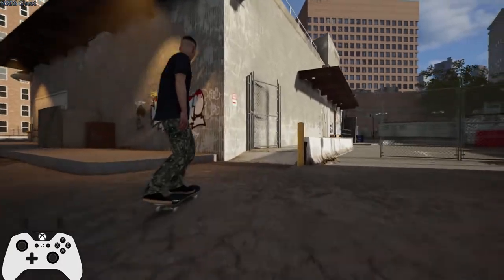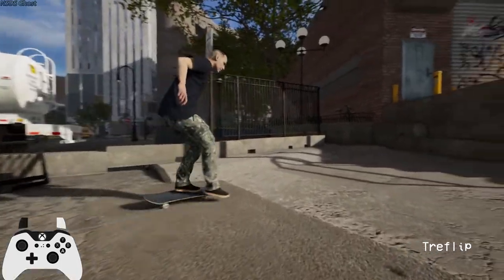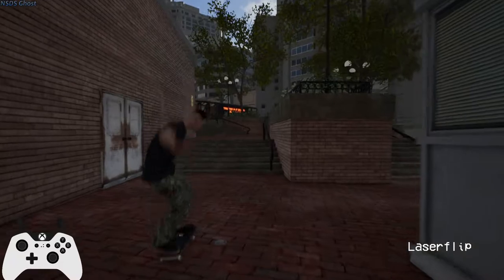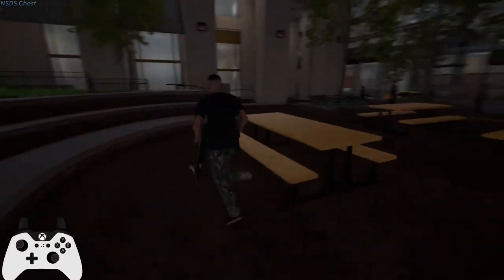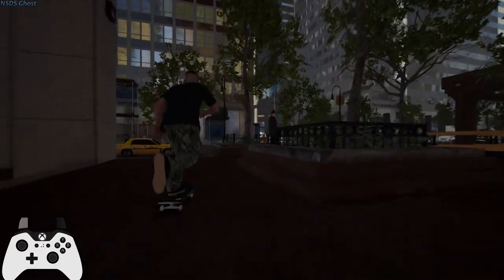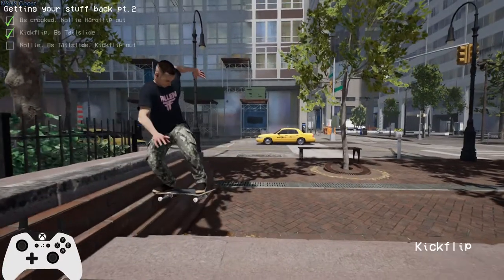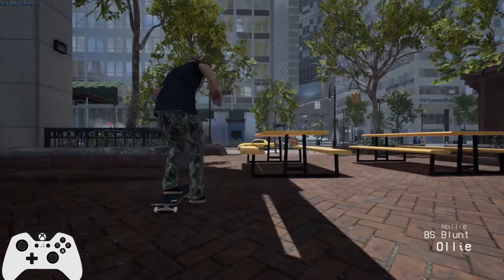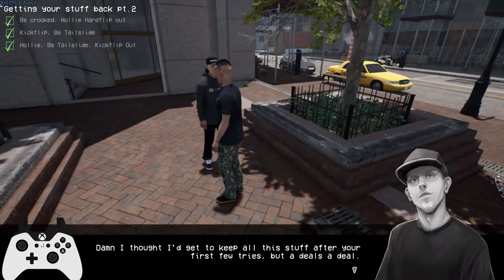Unlock more and more but still some to go [Session] (Pc)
What's up everybody I hope your day going great Morning, Day Or Evening if you want to see more session please leave a Like on this video And let me know down below in the comments what you want to see me do. Thank you to everyone for the support on the last video it means a lot

                                                    (Upload Day Are) Eastern Time
                                              Drift Monday Only Some Day 11:00 Am
                                                               Tuesday 2:00 Pm
                                                             Thursday 12:00 Pm
                                                              Saturday 8:00 Am

                                             (Streaming Schedule) Eastern Time
                                                   Monday: yes late night stream
                                              Wednesday: yes Late night stream
                                                     Friday: yes  Night Stream
                                                  Sunday: maybe Night stream